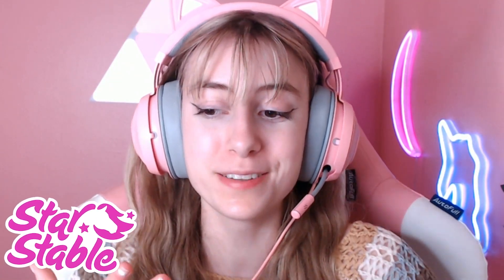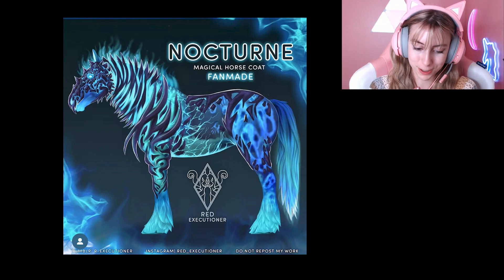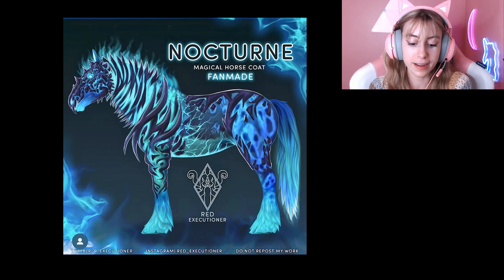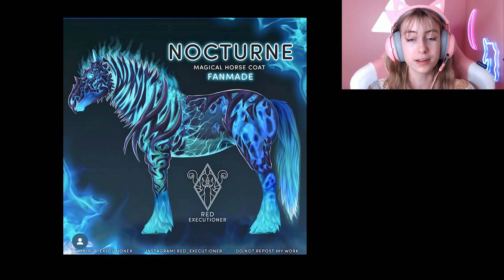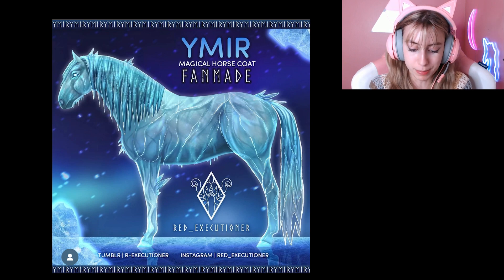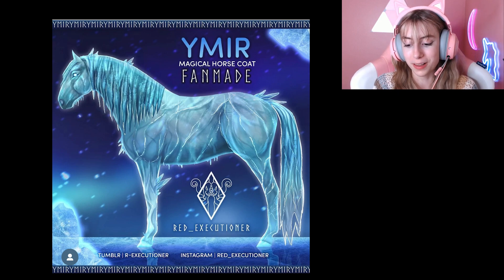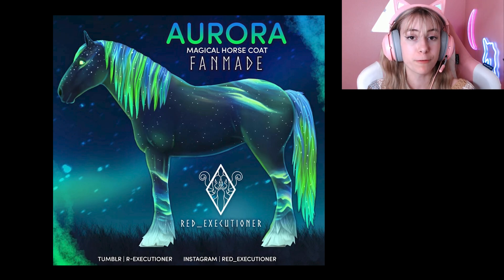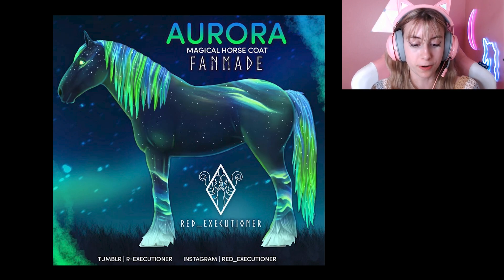*FAN MADE* WINTER MAGICAL HORSES IN STAR STABLE! 🥶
HERE ARE SOME ICONIC FAN-MADE WINTER MAGICAL HORSES FOR 2022! I AM SO EXCITED FOR THE UPCOMING WINTER HORSES THIS YEAR AND THE RETURN OF WINTER VILLAGE (AND SNOW IN JORVIK!) They're so pretty which is your favorite new magical horse? 🥶